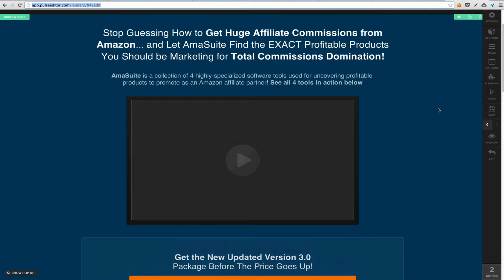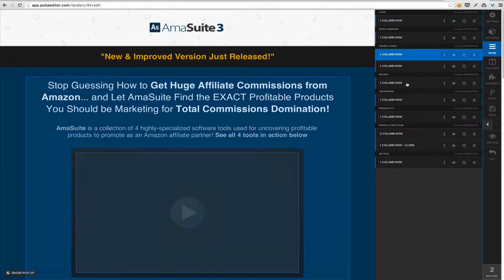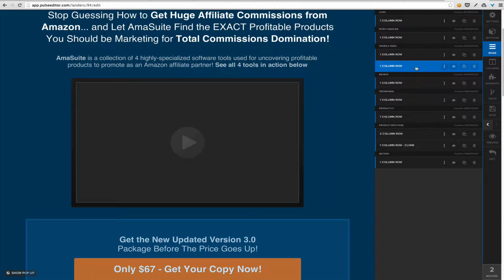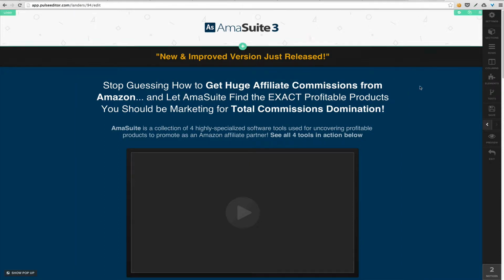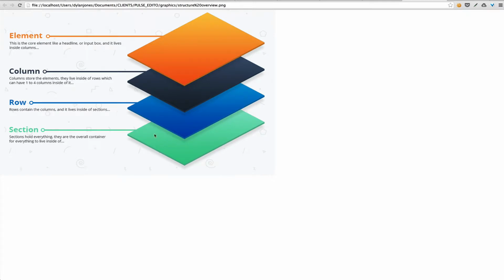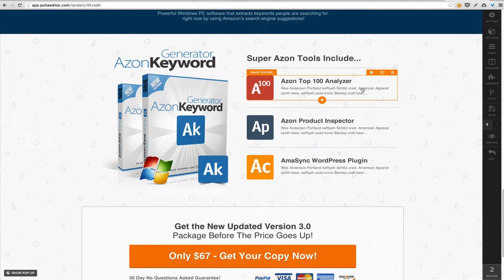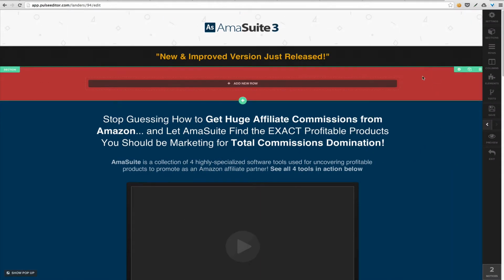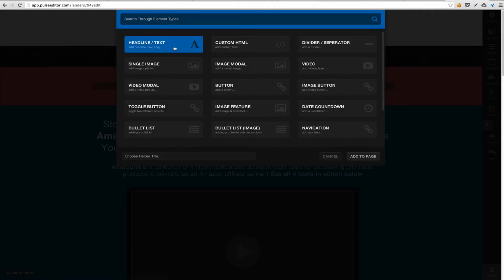PulseEditor - Page Structure (Sections / Rows / Elements)